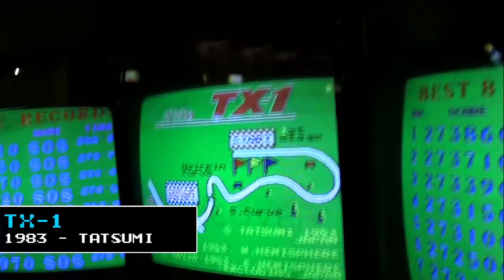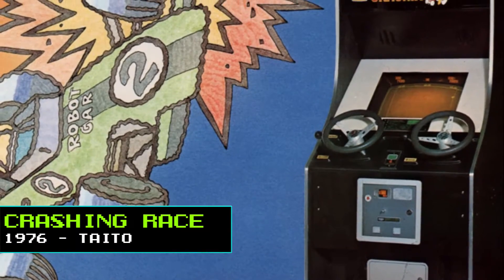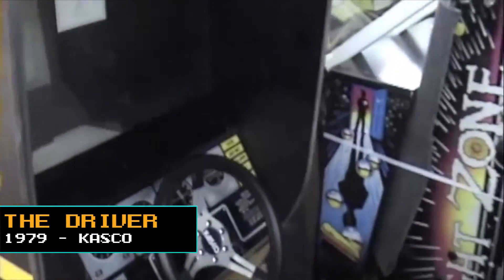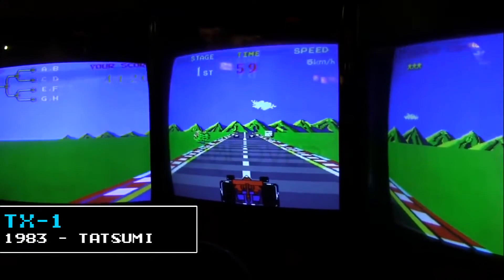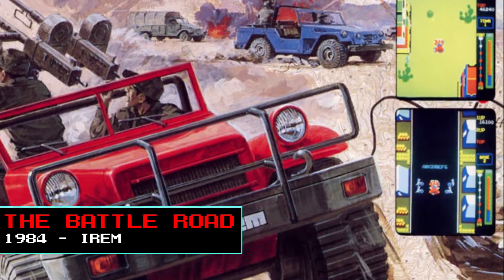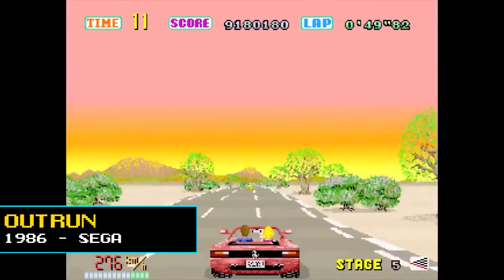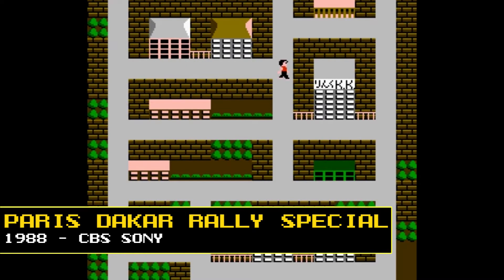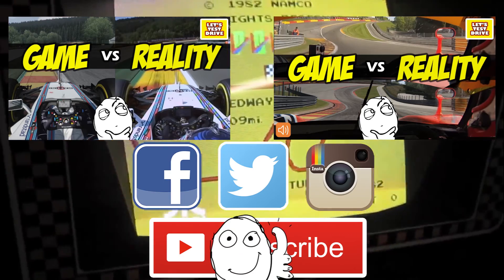History of Racing Games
The History of Racing Games!

Welcome to part 1 of my 2 part series covering the history of racing video games.

Titles covered in this video:

1973- Space Race - Atari
1973- Astro Race - Taito
1974- Speed Race - Taito
1975- Wheels - Midway
1974- Gran Trak 10 - Atari
1976- Crashing Race - Taito
1976- Road Race - Sega
1976- Moto Cross - Sega
1976- Man T.T - Sega
1976- Fonz - Sega
1976- Night Driver - Atari
1977- Night Racer - Micronetics
1977- Twin Course T.T - Sega
1978- Road Champion - Taito
1979- Head On - Sega / Gremlin
1979- Monaco GP -Sega
1979- The Driver - Kasco

1980- Rally X - Namco
1981- Turbo -Sega
1982- Pole Position - Namco
1983- Pole Position 2 - Namco
1983- TX1 - Tatsumi
1983- Change Lanes -Taito
1983- Turnin Turbo Dashboard- Tomy
1984- GP WORLD - Sega
1984- Laser Grand Prix - Taito
1984- Top Gear - Universal
1984- Cosmos Circuit - Taito
1984- Kick Start - Taito
1984- Buggy Challenge - Taito
1984- Excitebike - Nintendo
1984- Jumping Cross - SNK
1984- Mad Crasher - SNK
1984- Seicross - Nichibutsu
1984- Road Fighter - Konami
1984- The Battle-Road - Irem
1984- Plazma Line - Technosoft
1984- REVS - Geoff Crammond
1985- HANG ON - Sega
1986- Turbo Esprit - Durell
1986- Out Run - Sega
1986- WEC Le Mans - Konami
1987- Final Lap - Namco
1987- Rad Racer - Square
1987- Roadblasters - Atari
1987- Test Drive - ACCOLADE
1988- Chase HQ - Taito
1988- Paris Dakar Rally Special - CBS Sony
1988- Winning Run Namco -
1989- Hard Drivin - Atari
1989- Idianapolous 500 - Papyrus Design Group
1989- Super Monacoo GP - Sega